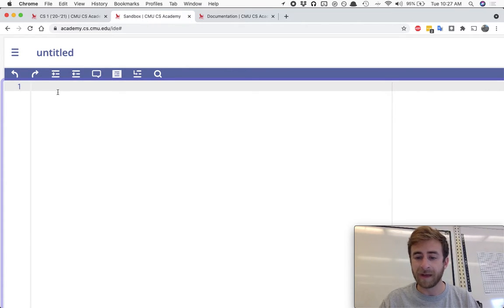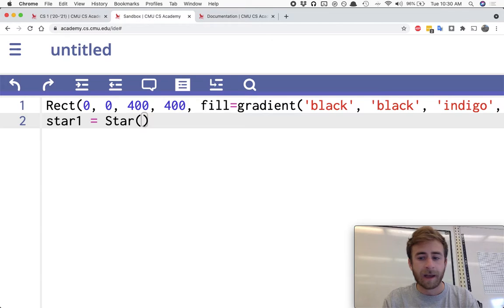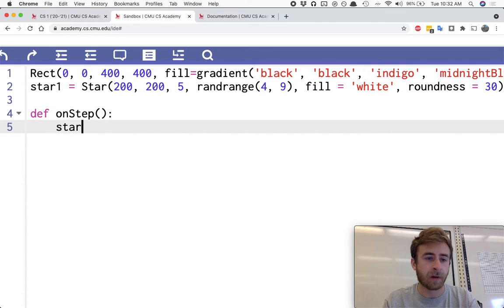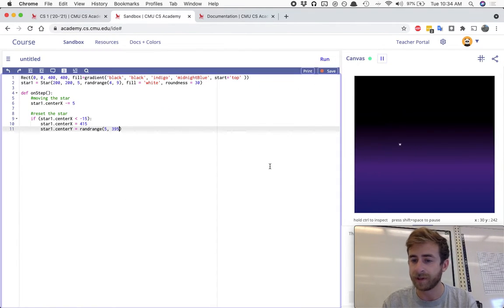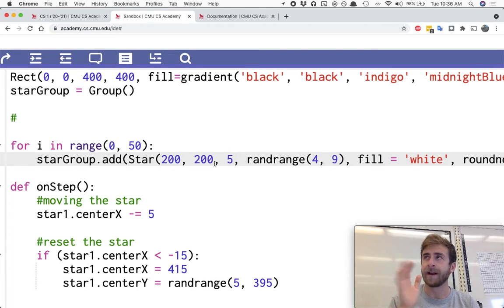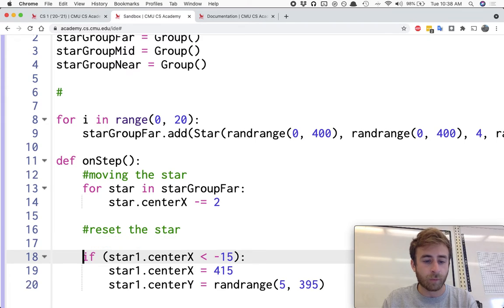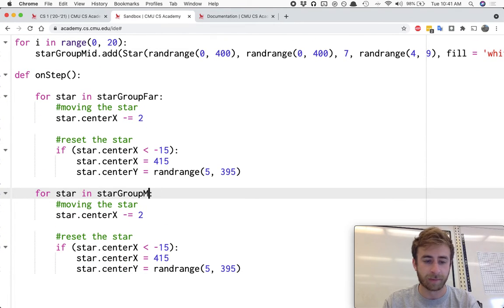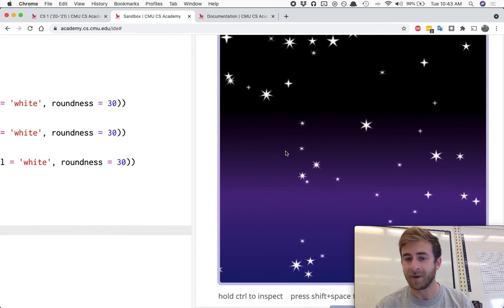randrange Scrolling Background - CMU CS Academy 8.2.2